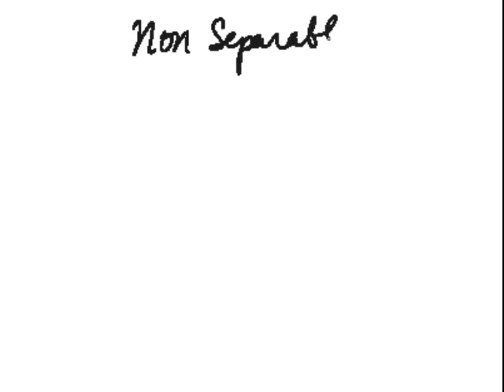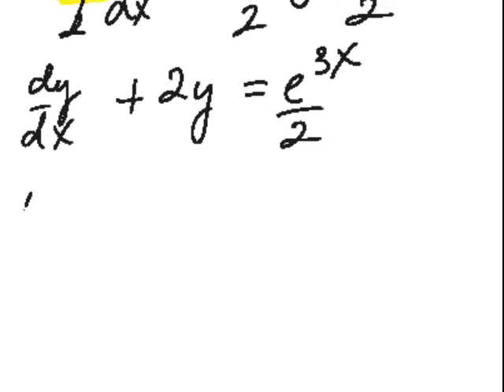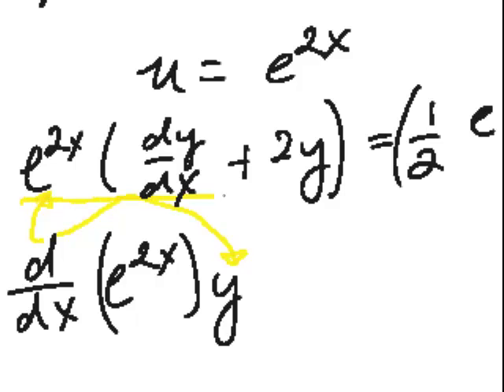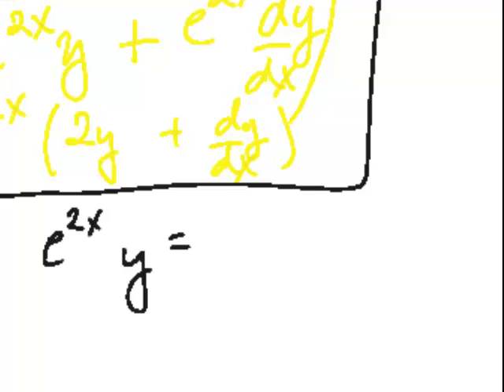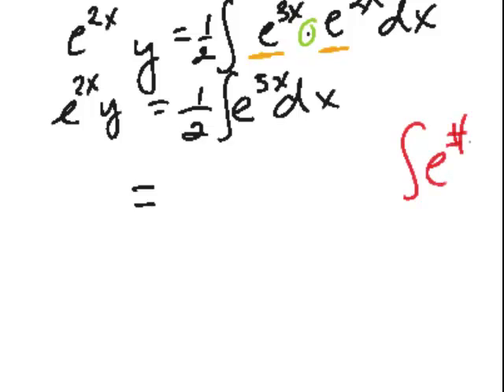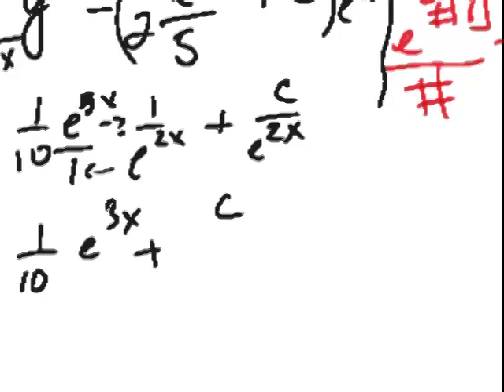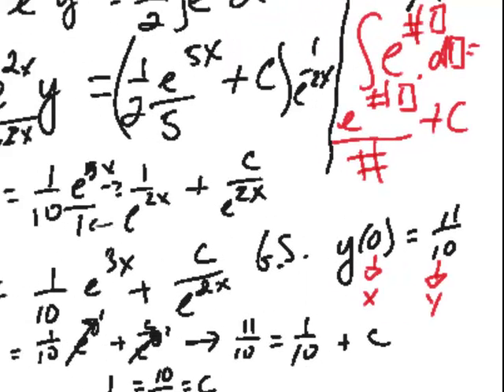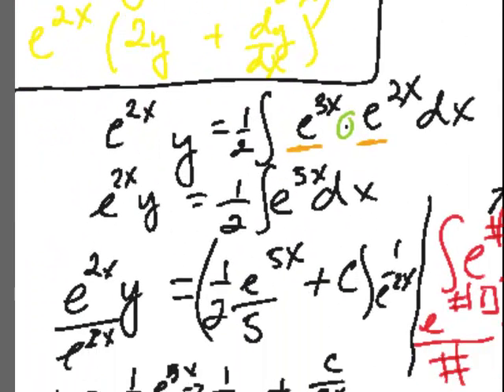diff eq non sep example video